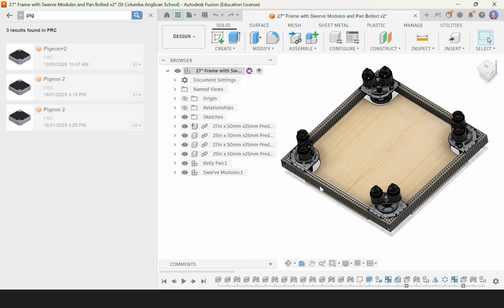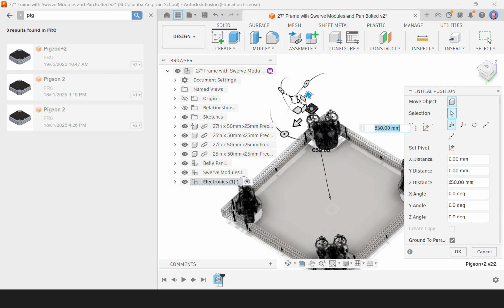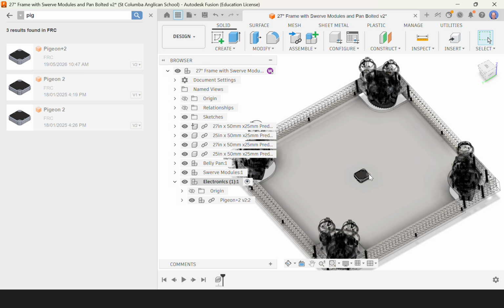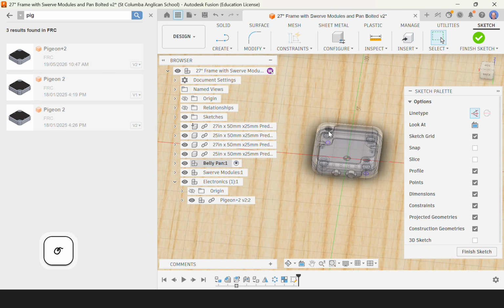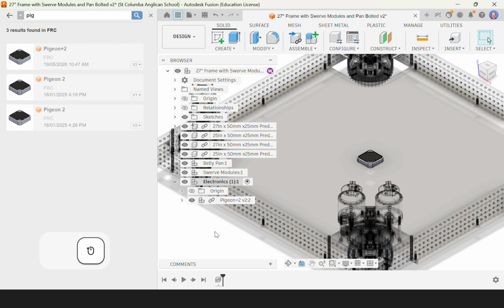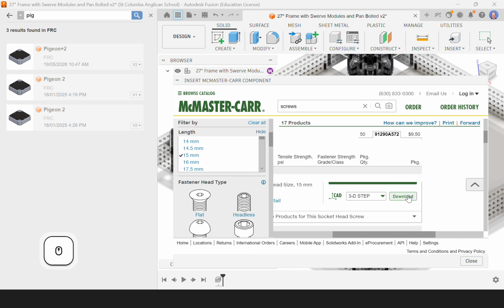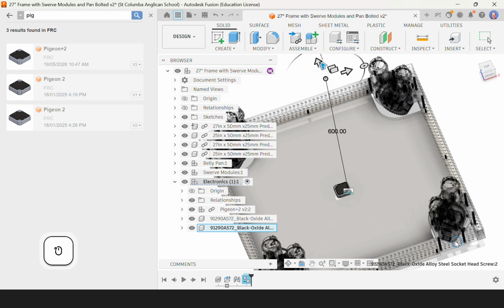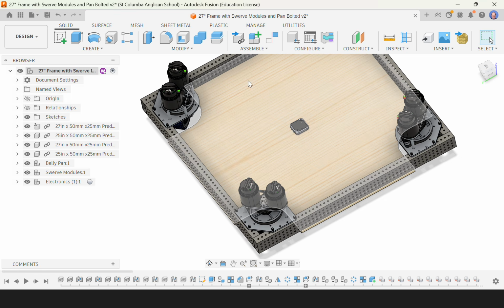9. Fusion: Inserting the Pigeon IMU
In this video we explore creating new components in the document browser and inserting new components into them, which converts them to an assemble.
Using the new component we project through the holes onto the bellypan so that holes are in the correct postion at the dead centre of the robot.